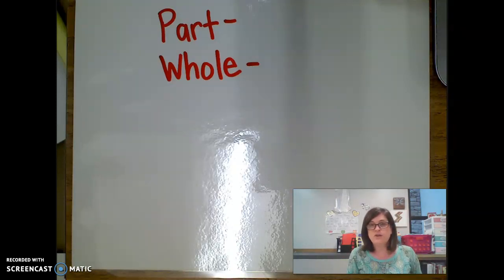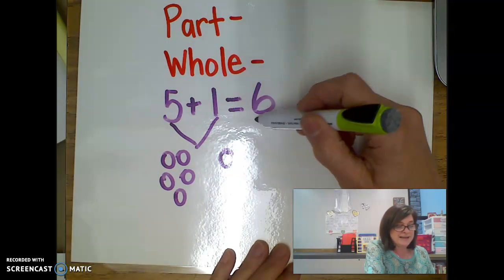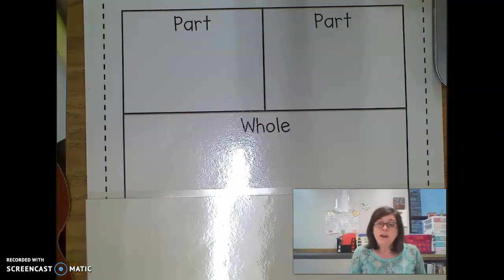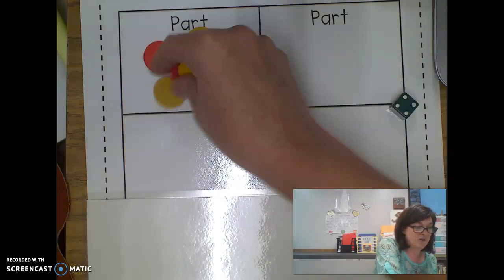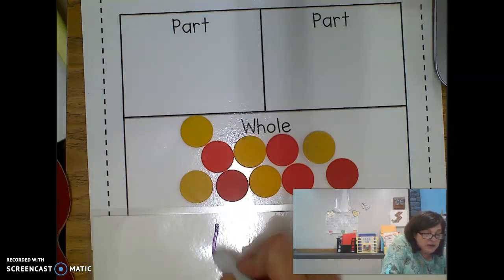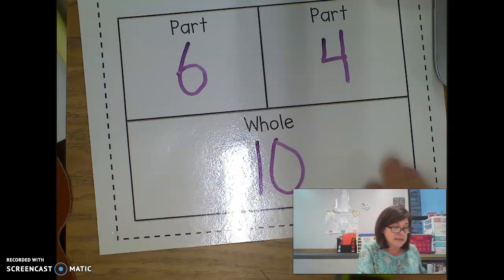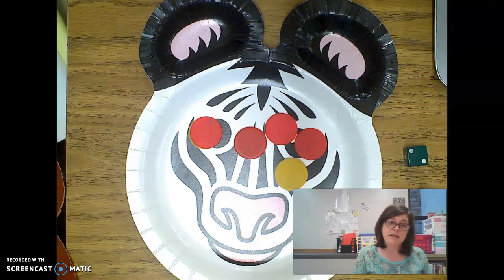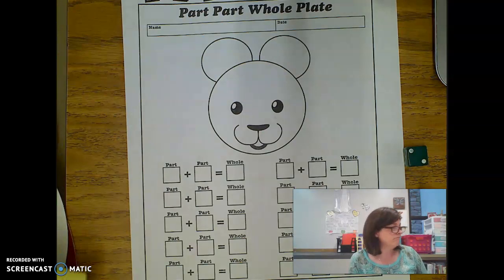Part, part, whole